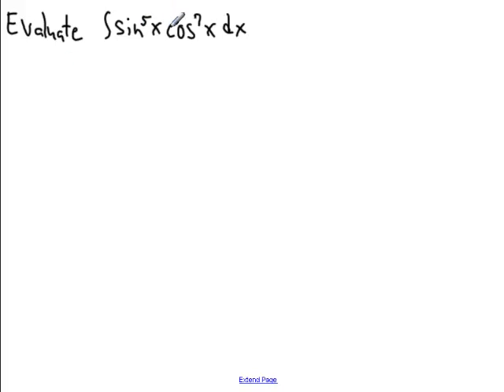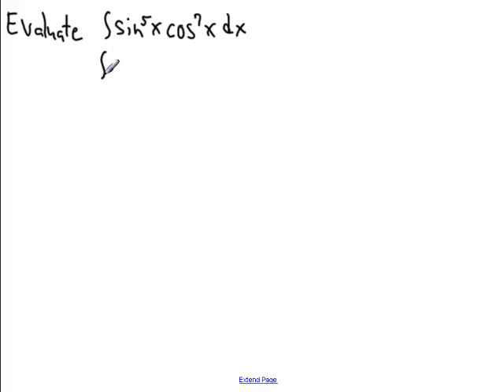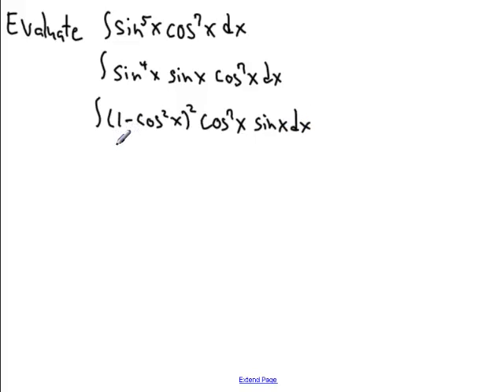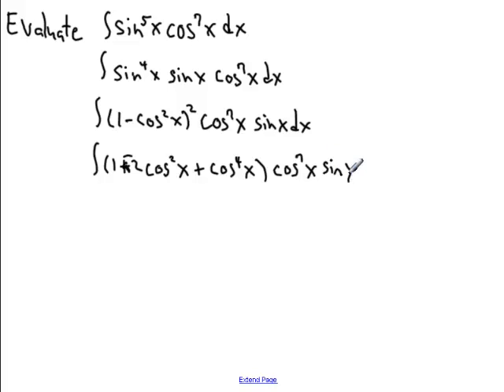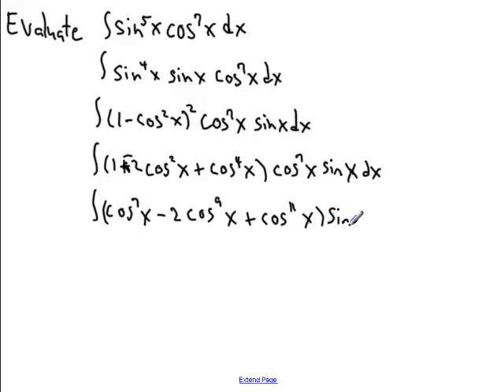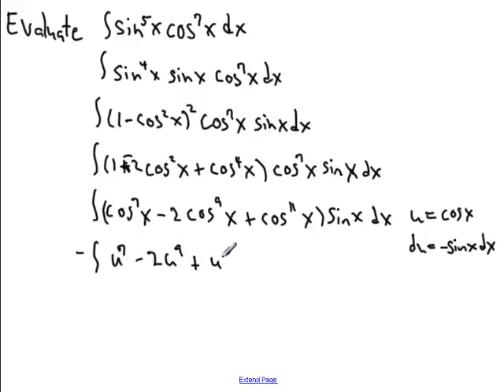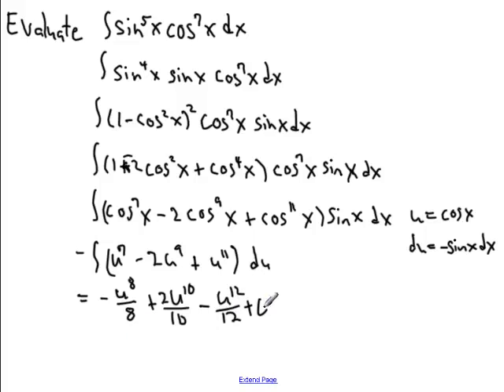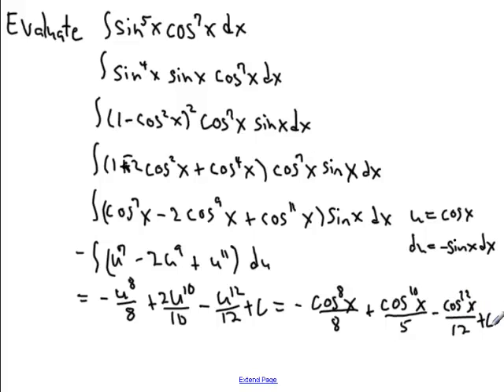SES8 3 2